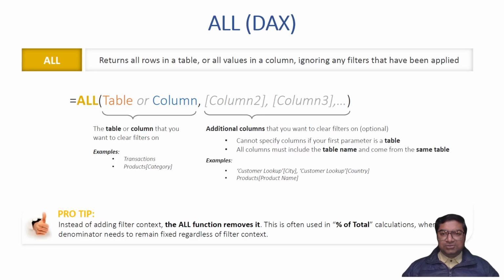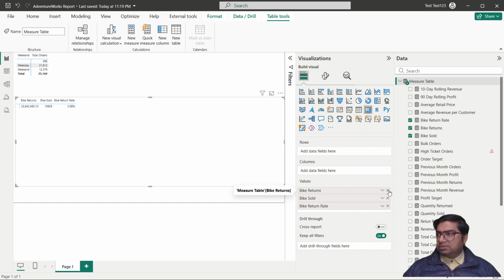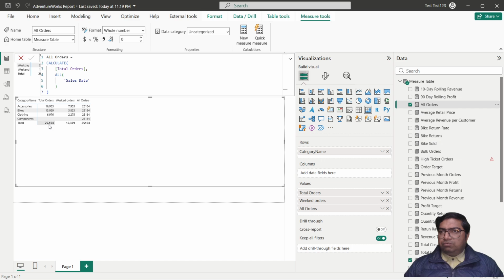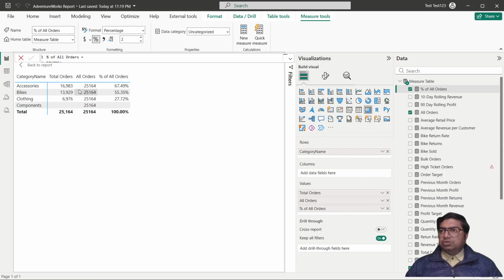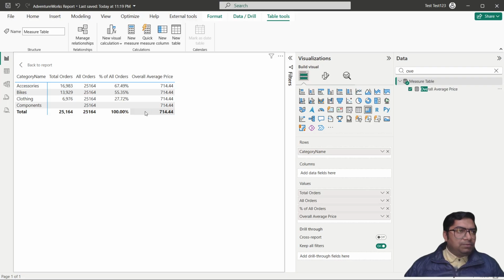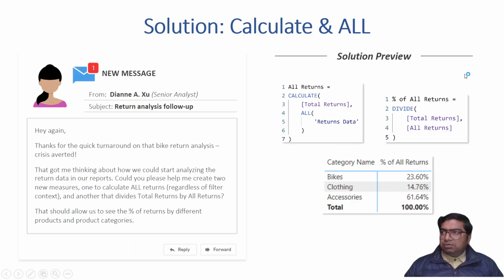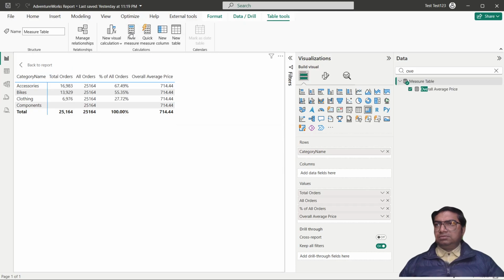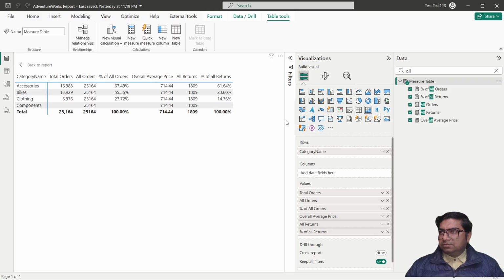ALL (DAX) Function Explained | Calculate + ALL Assignment Solution | Power BI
In this video, you’ll master the ALL function in Power BI DAX and understand how it removes filter context to return true totals. This is one of the most important DAX functions used in % of Total calculations, contribution analysis, and performance comparisons.

We’ll walk through a real Calculate + ALL assignment, where you’ll create measures like All Returns and % of All Returns using CALCULATE and ALL together. You’ll learn how to ignore filters, control evaluation context, and build professional-level business calculations used in real dashboards.

Whether you’re a beginner or intermediate Power BI user, this tutorial will help you understand filter context, DAX evaluation logic, and advanced measure building with practical examples.

Which DAX function do you struggle with the most — ALL, ALLEXCEPT, or REMOVEFILTERS? 🤔

00:00 — Hook: Why totals change with filters
00:35 — Video overview & learning goals
01:15 — Understanding Filter Context
02:40 — What is ALL Function?
03:05 — Syntax Explained
04:20 — Table vs Column usage
05:35 — Business use case
06:00 — Assignment brief
07:20 — Create Total Returns measure
08:05 — Create All Returns (CALCULATE + ALL)
09:30 — % of All Returns measure
10:10 — Matrix visualization
11:40 — Result analysis
12:00 — Common mistakes
13:05 — Pro tips & best practices
13:50 — Assignment recap
14:00 — Outro & next video